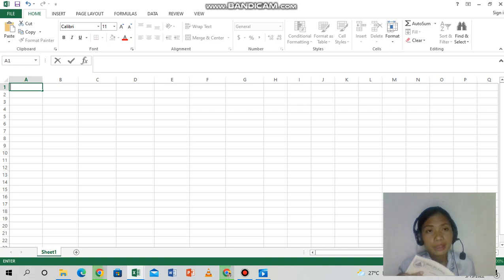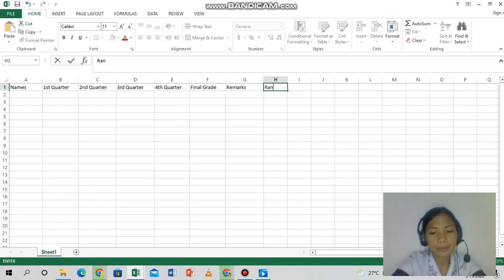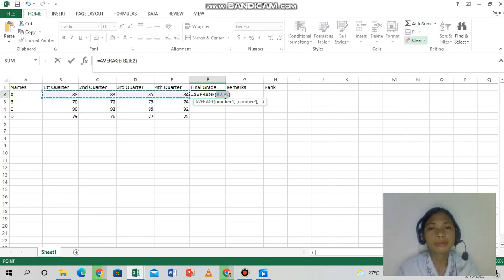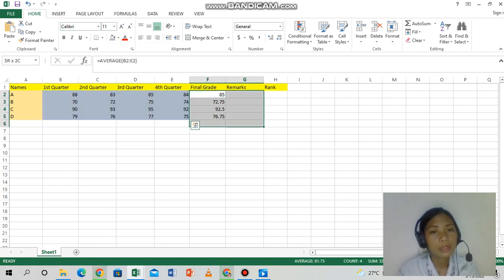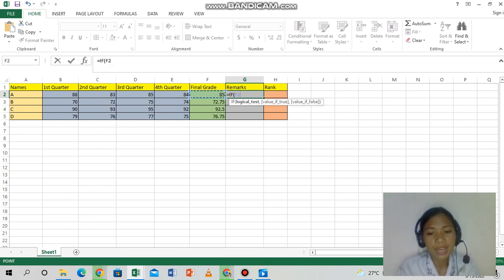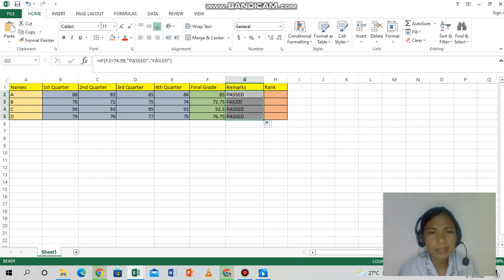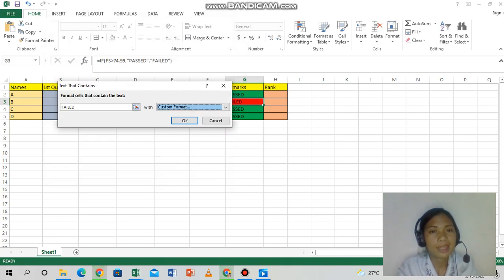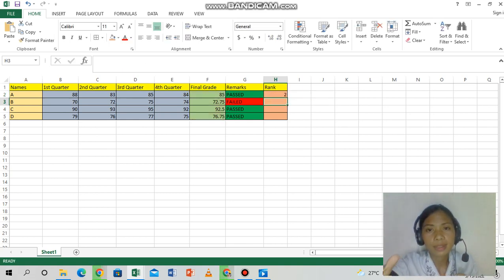SKILLS DEMONSTRATION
DEPED RANKING